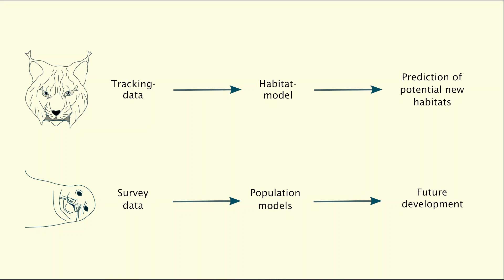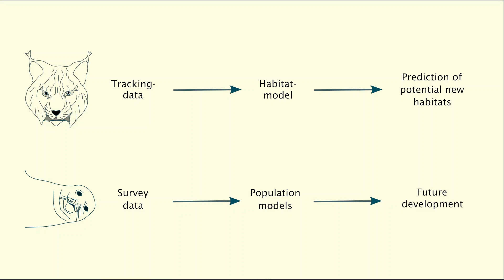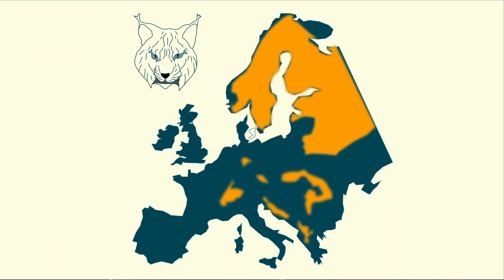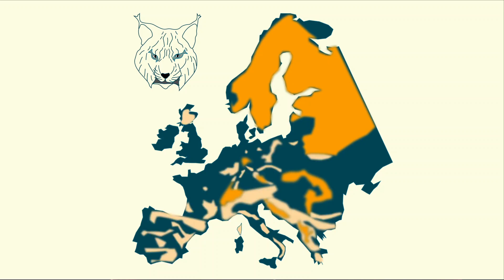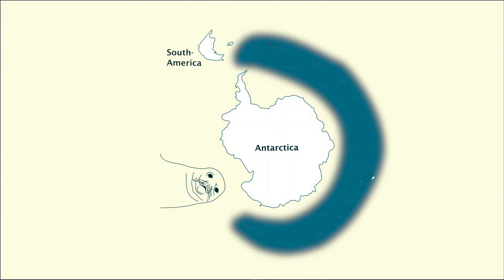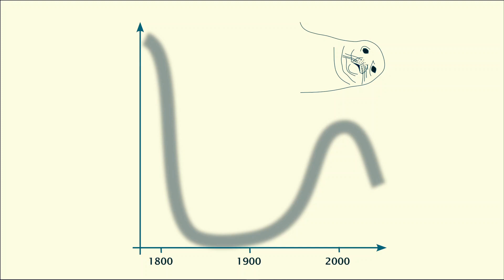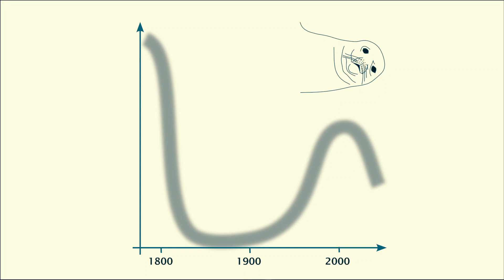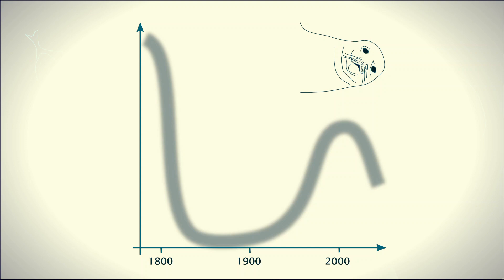Protection of European Lynx and Antarctic Fur Seal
What is the protection status of Antarctic fur seals and of lynx in Central Europe? Today I will be talking about research on two animal species published recently. Both publications are completely unrelated and the species analyzed are actually quite different. However, they do have a few things in common ...  Publication 1: Oeser et al., (2023) Integrating animal tracking datasets at a continental scale for mapping Eurasian lynx habitat. Diversity and Distribution, 00, 1-15.; Publication 2: Forcada et al., (2023) Ninety years of change, from commercial extinction to recovery, range expansion and decline for Antarctic fur seals at South Georgia. Global Change Biology, 00, 1-21.